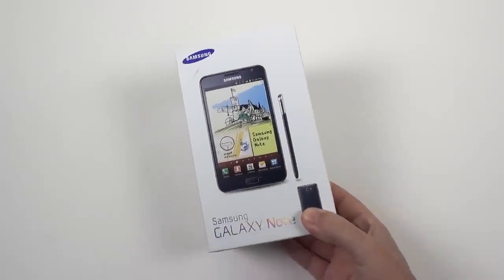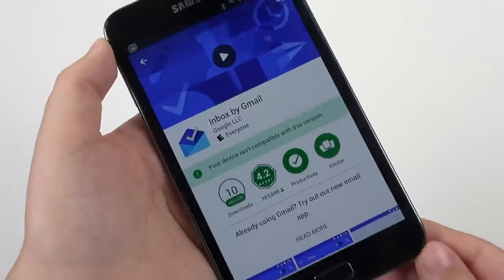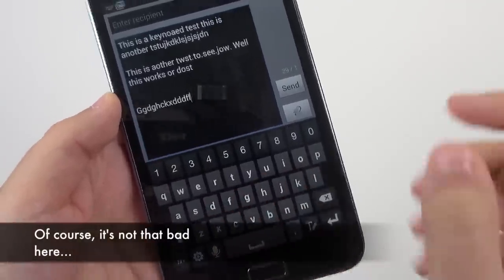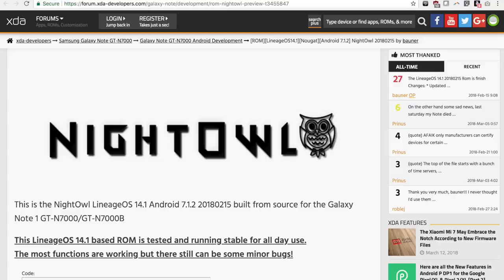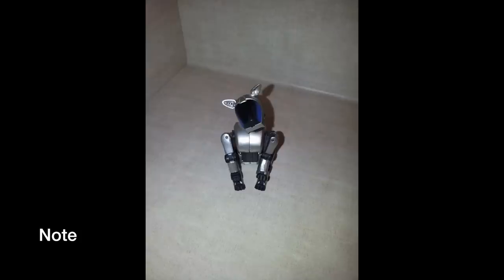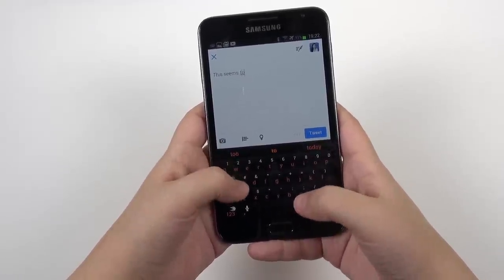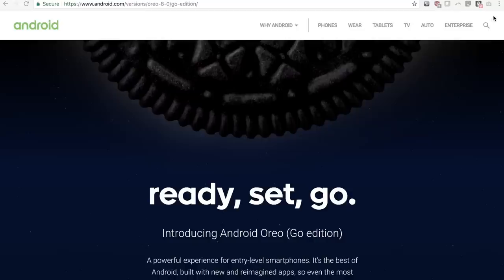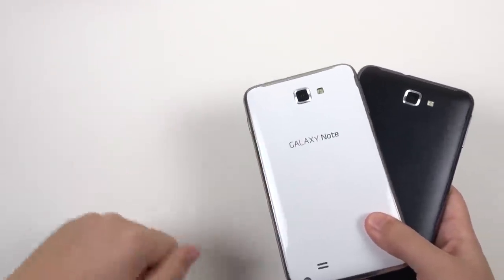Using Original Galaxy Note in 2018 || Old Smartphone Challenge!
I challenged myself to use the Original Galaxy Note for several days. Here is what happened! Challenge your favorite creators so I can add them to the playlist!